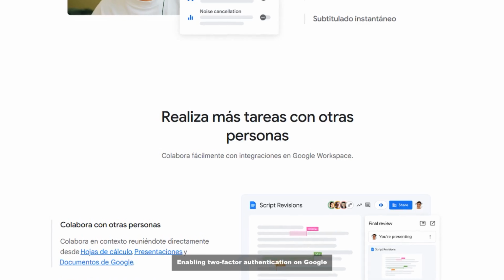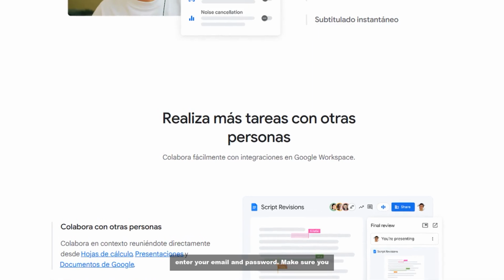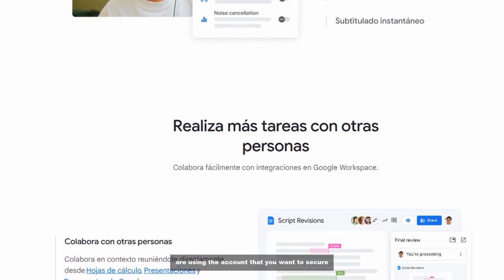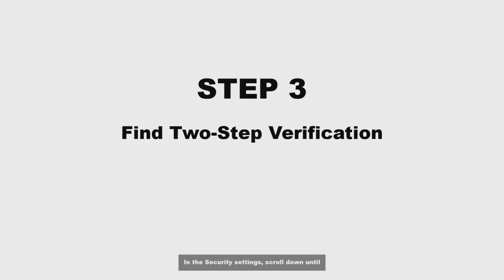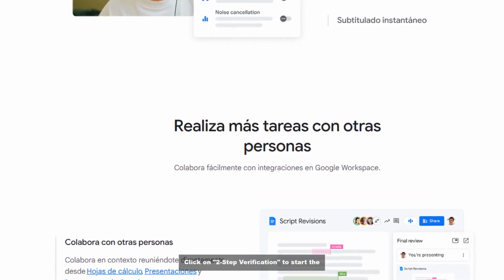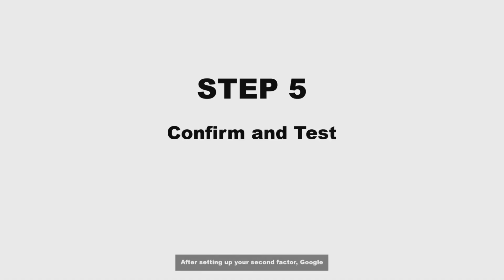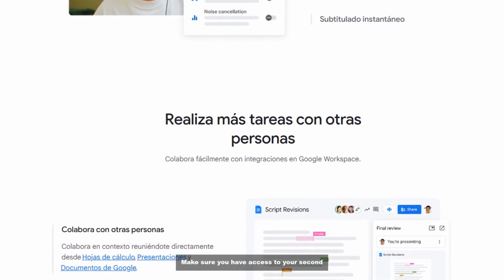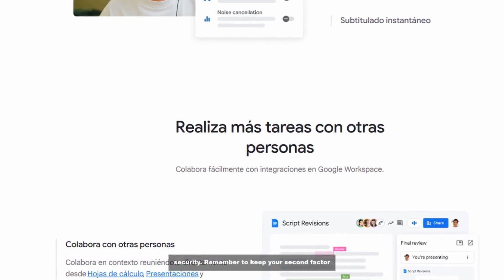How To Enable Two Factor Authentication On Google Meet 2025 (2026)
In this video, we will show you how to enable two factor authentication on Google Meet 2025. Learn the step-by-step process to enhance your account security and protect your meetings from unauthorized access.